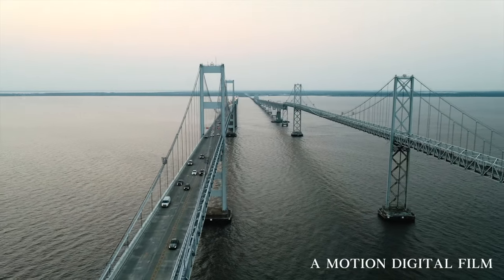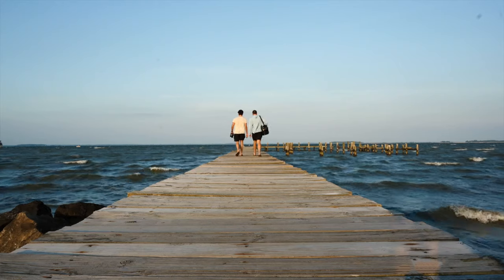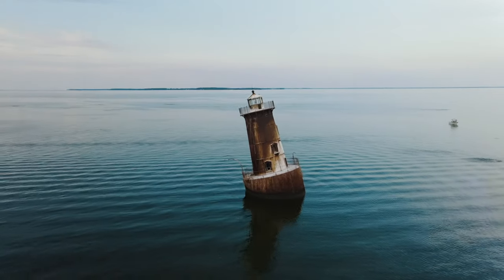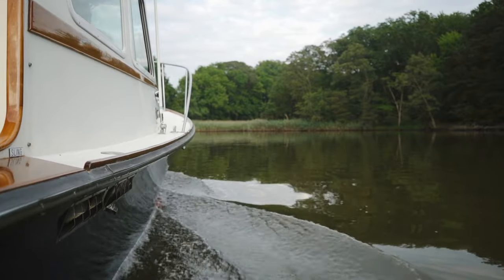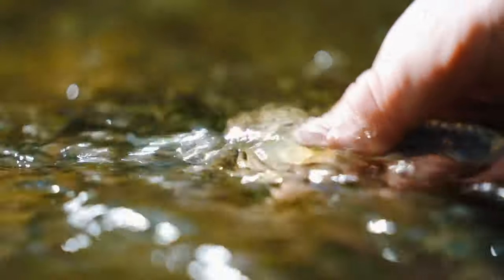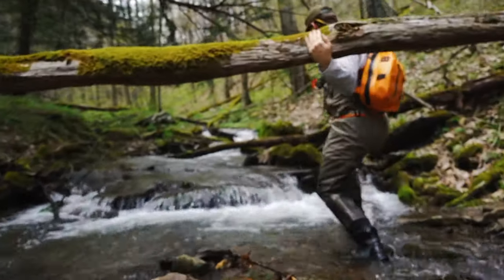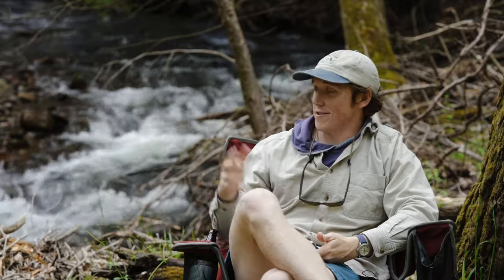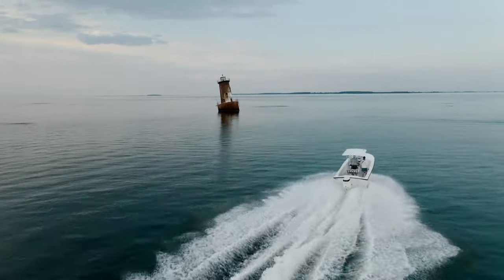Full Documentary | A Journey Upstream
“A Journey Upstream” is a short film about how two seemingly unrelated fish species help us understand the connectivity within our environment and the importance of a healthy Chesapeake Bay Watershed.

Andrew and Eric Braker are two brothers, native Marylanders, avid fly fishing anglers, and sustainability advocates. This film is a reflection of all of those things. The Braker Brothers are going on a journey throughout the Chesapeake Bay Watershed, fishing for their two favorite native species (striped bass and brook trout), and spending time learning from various specialists in the field in order to gain a deeper understanding of the Chesapeake Bay Watershed.

We’re Pattrn.